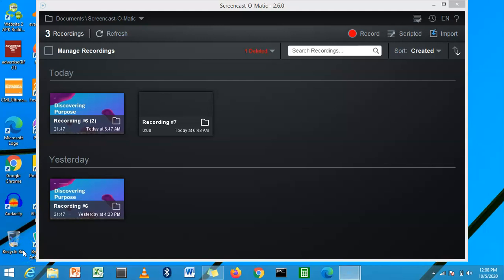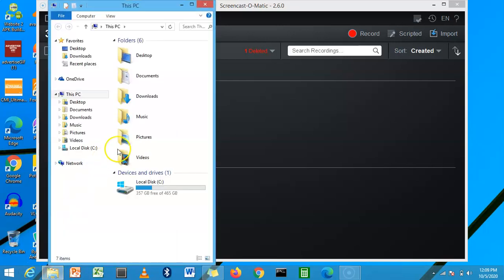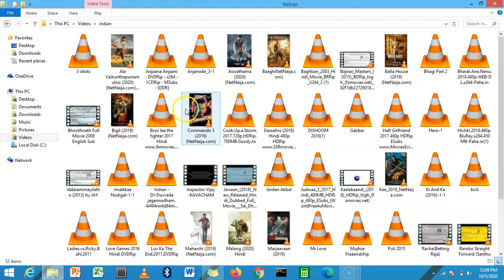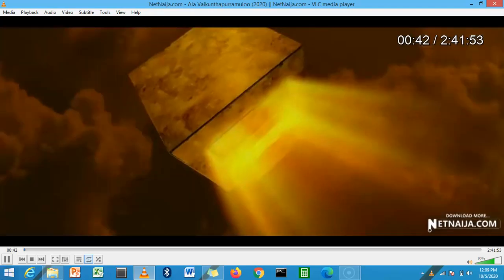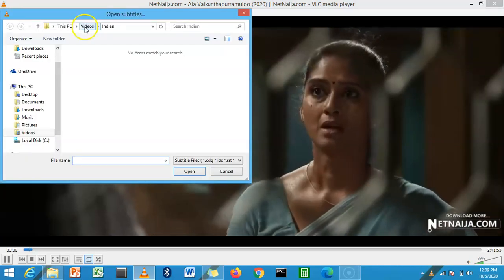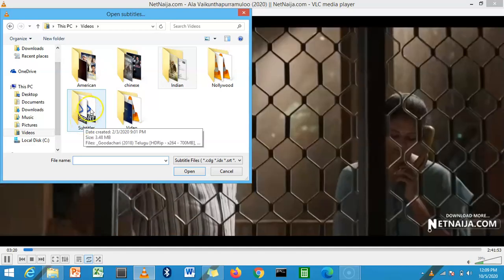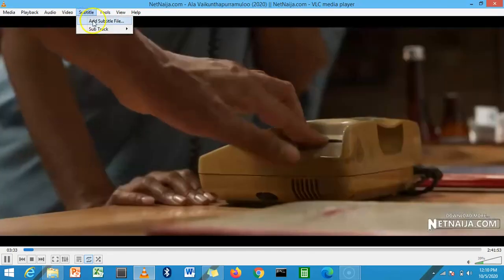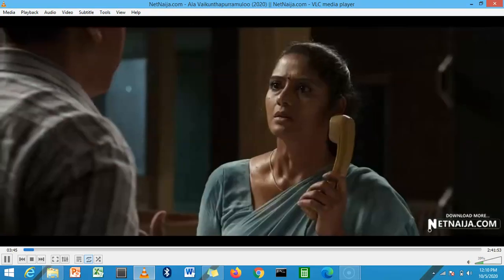How to Add Movie Subtitle Files on VLC Player (Desktop/Laptop Tutorial)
This video by NELOC Media shows how to Add Movie Subtitle Files on VLC Player (Desktop/Laptop Tutorial)